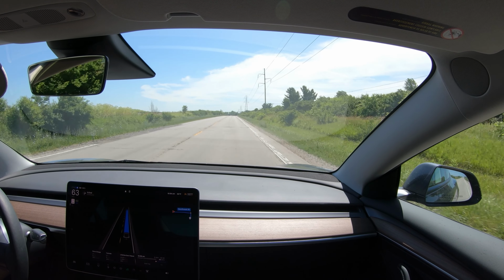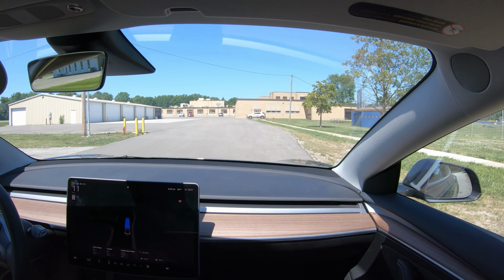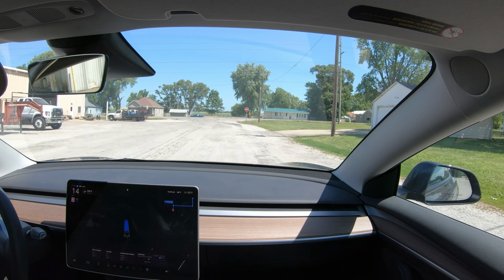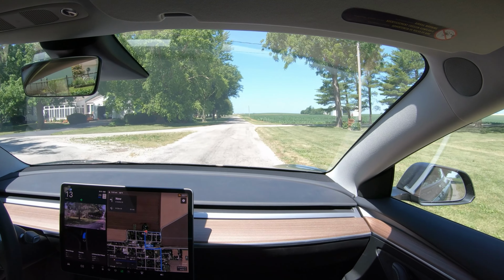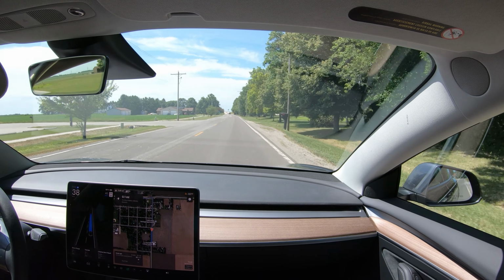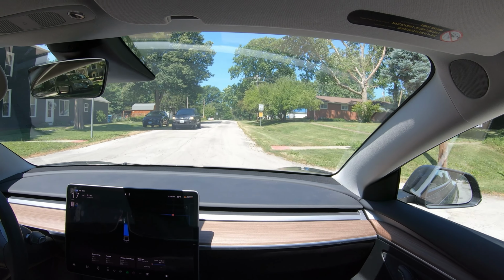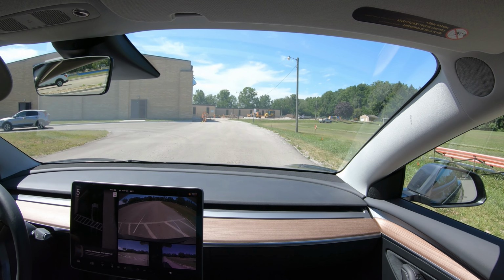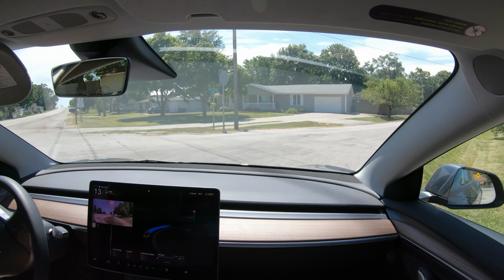Exploring Buffalo, Illinois with Tesla FSD (12.3.6) Tesla Model 3 RWD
Checking out the small village of Buffalo Illinois located in Sangamon County, Illinois.

Car: 2023 Tesla Model 3 RWD
Cameras: iPhone 13,  GoPro Hero 7 Black.